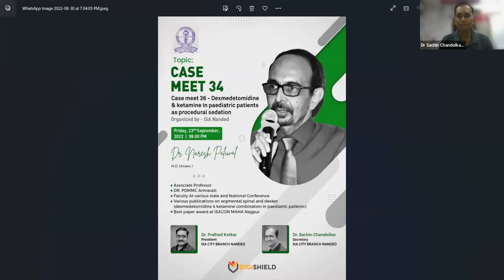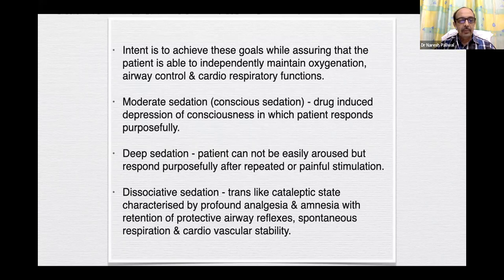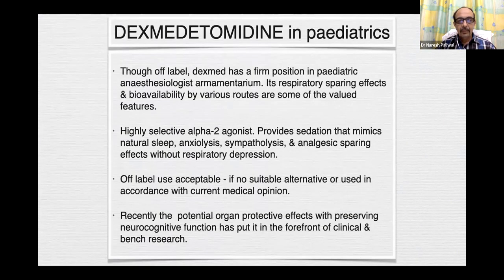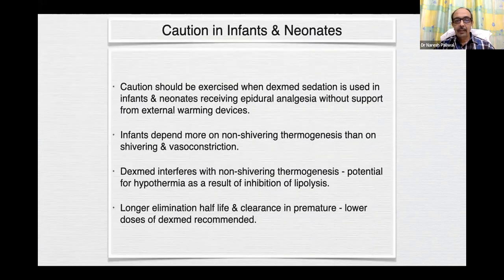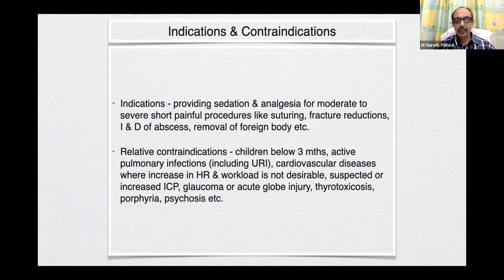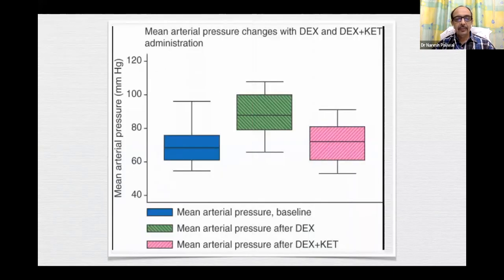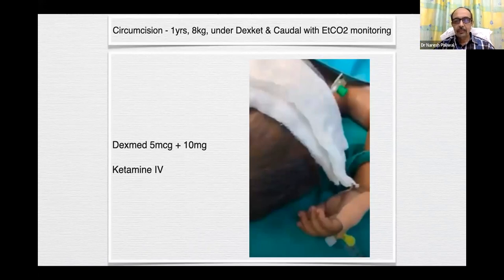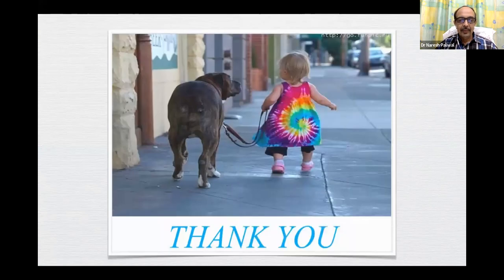CASE MEET-36,Dexmed & Ketamine in paediatric patients as procedural sedation by dr naresh paliwal